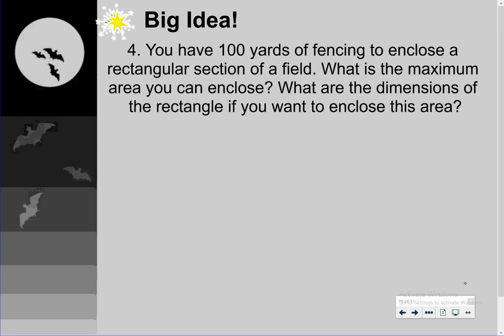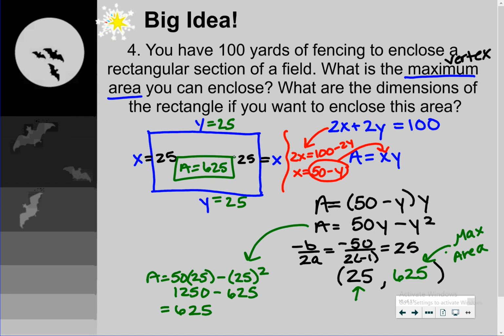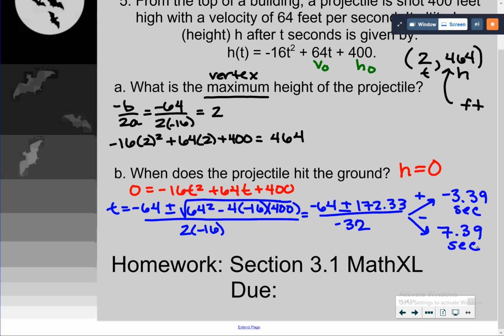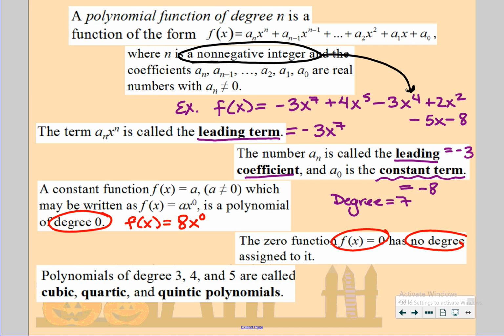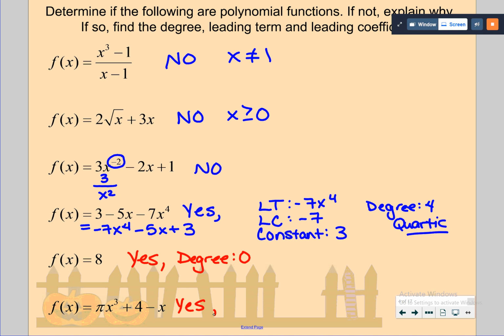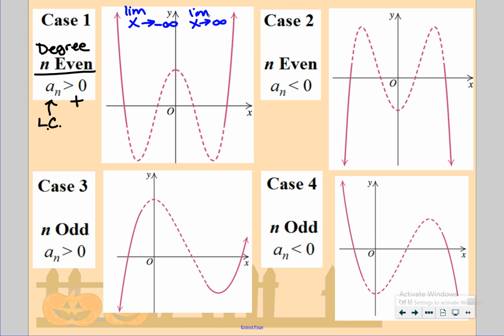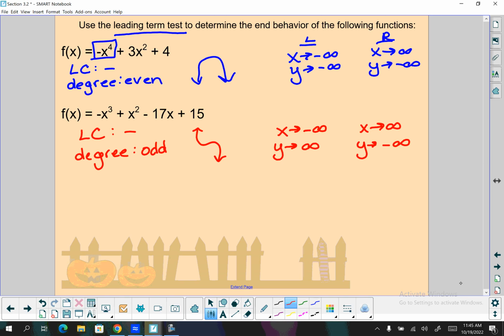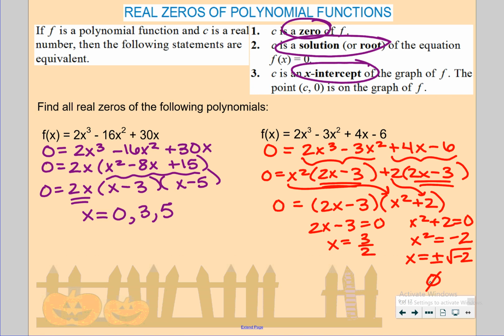October19 1158 Section 3 1 Part 2 and 3 2 Part 1